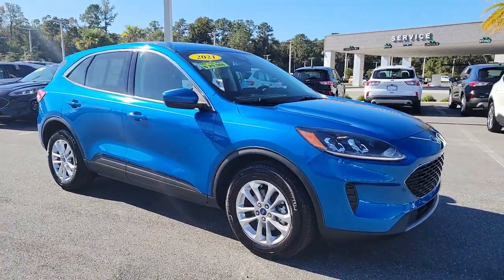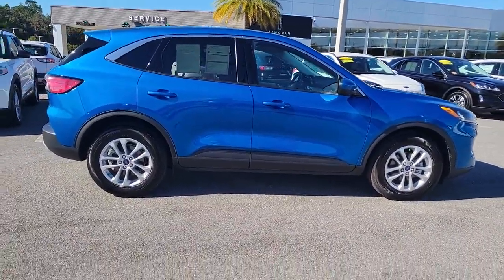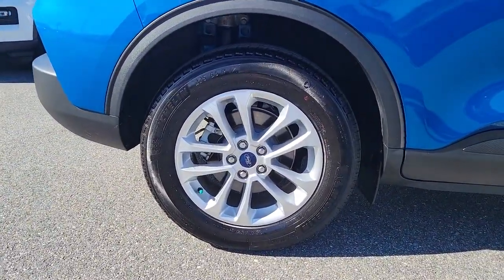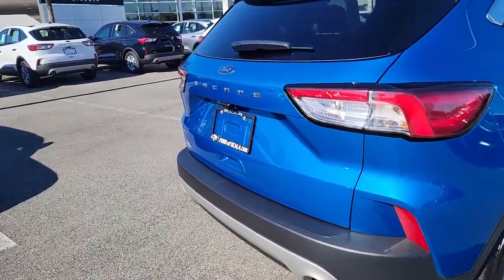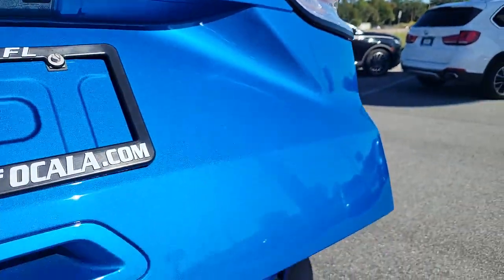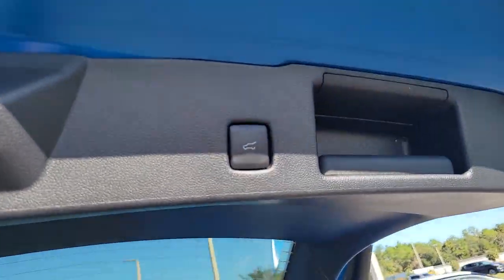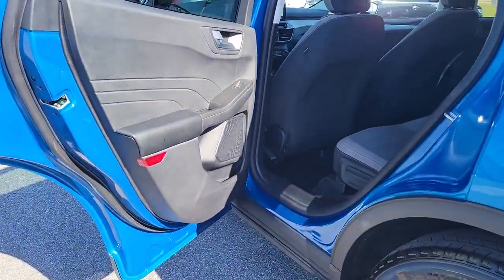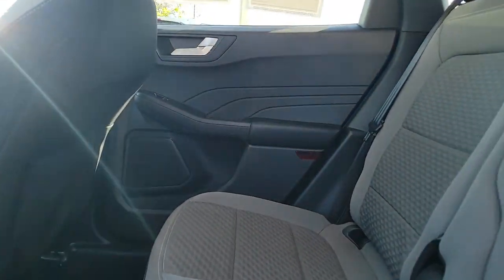2021 Ford Escape Gainesville, Silver Springs, Starke, Middleboro, High Springs, FL R21048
Velocity Blue Metallic New 2021 Ford Escape available in Ocala, Florida at Ford of Ocala. Servicing the Gainesville, Silver Springs, Starke, Middleboro, High Springs, FL area.

Blue 2021 Ford Escape SE FWD 8-Speed Automatic 1.5L EcoBoostRecent Arrival! 28/34 City/Highway MPG